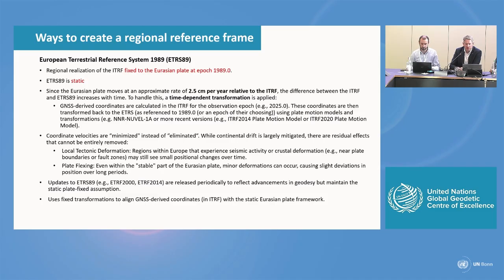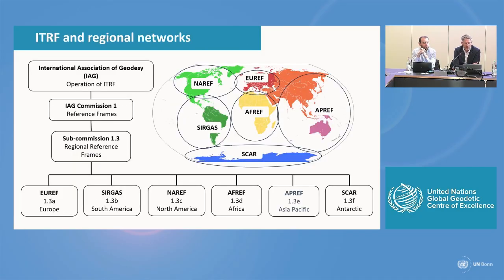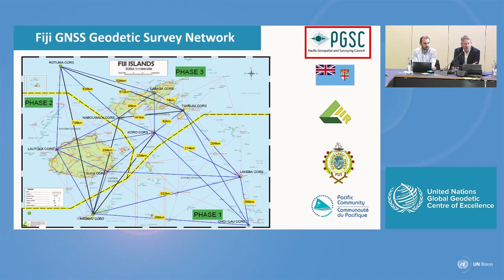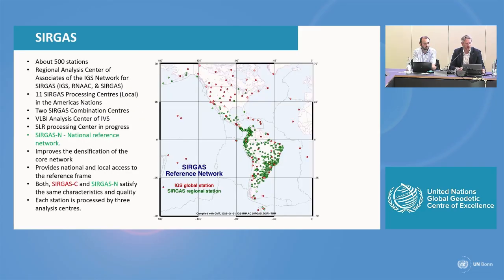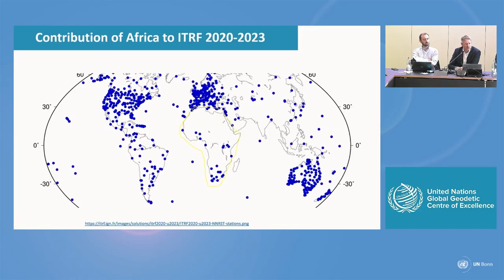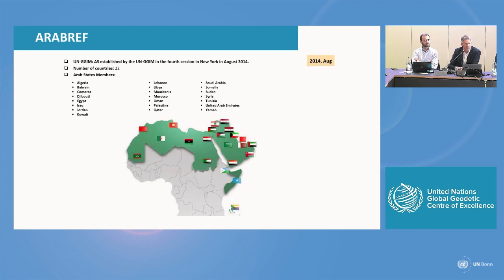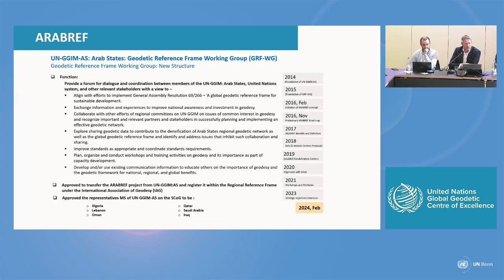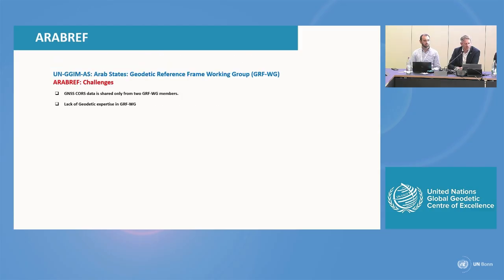1_3_3 - Introducing regional collaboration in geodesy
1_3_3 - Introducing regional collaboration in geodesy

This is a recording of the Europe Geodesy Workshop in UN Campus, Bonn, Germany between 19-21 February 2025 presented by the United Nations Global Geodetic Centre of Excellence.